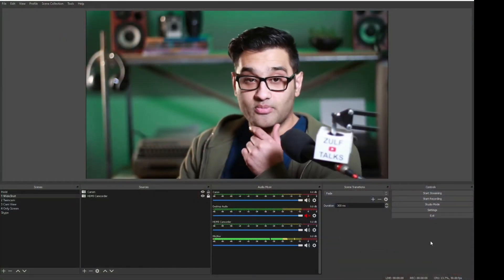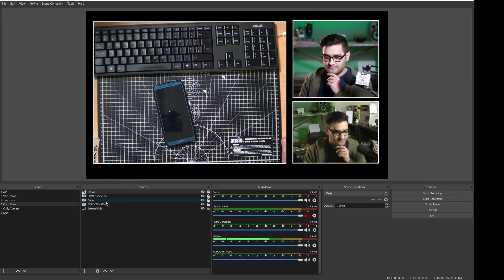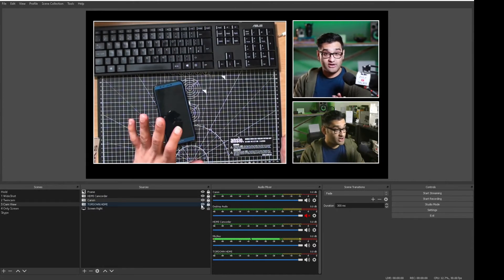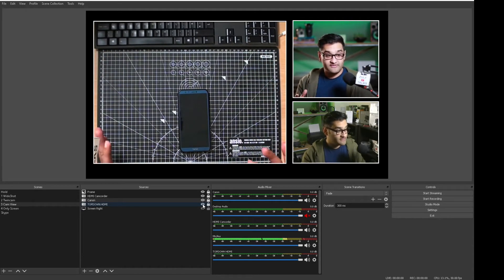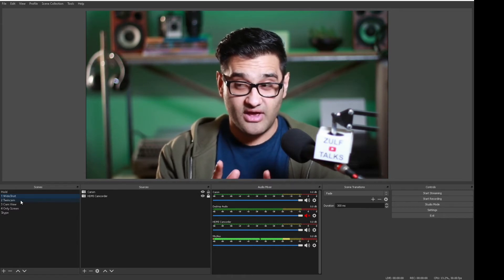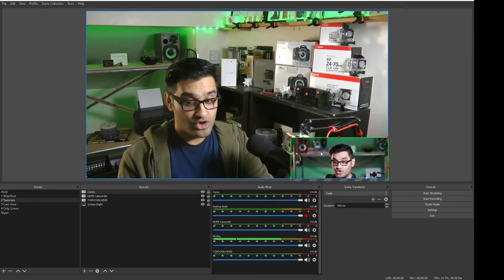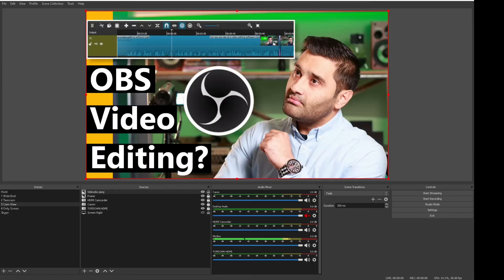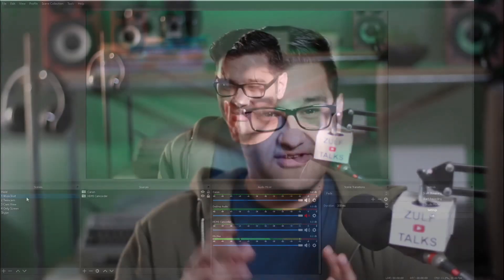The best obs settings for multiple camera recording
Get a free link to my resource list, which includes everything discussed in this video, Have you caught up on the last episode? I explain some settings to help you get multiple cameras into OBS for making multi-angle video recordings.